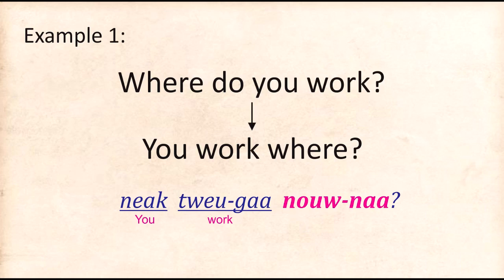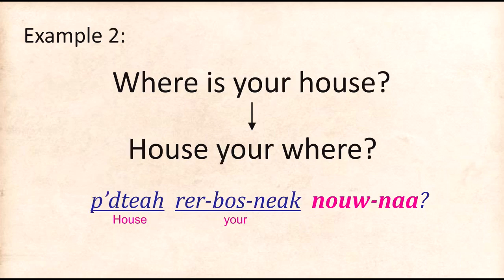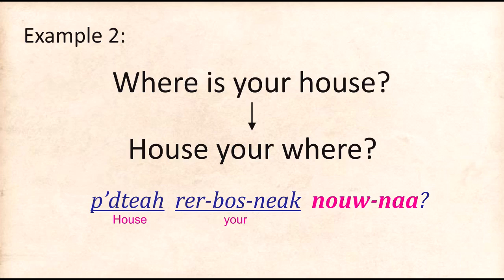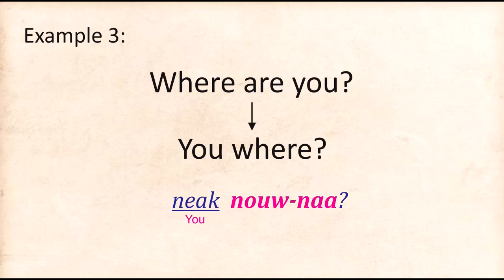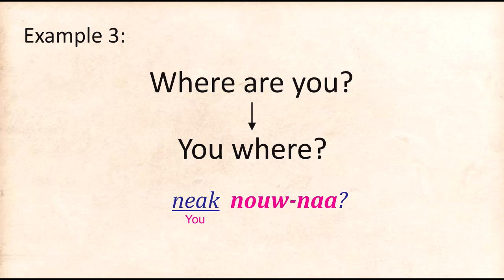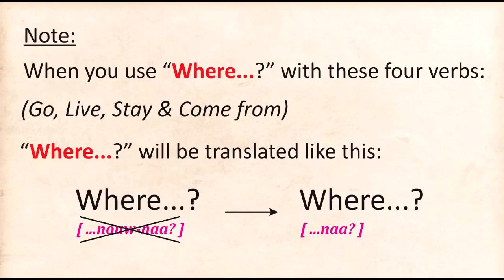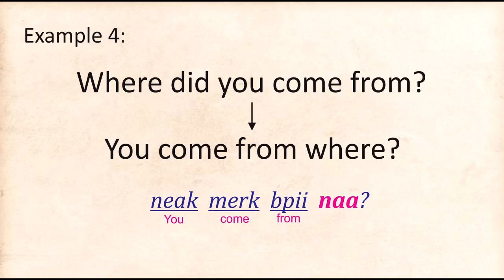How to make question sentences with "WHERE...?" in Cambodian.